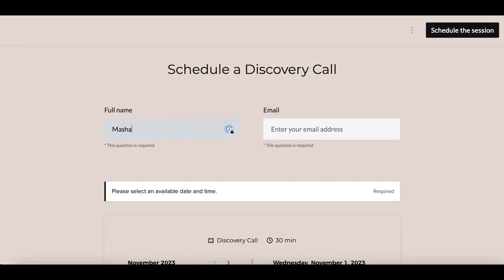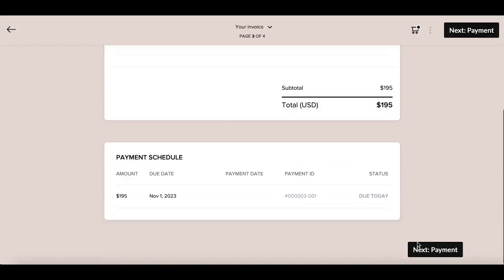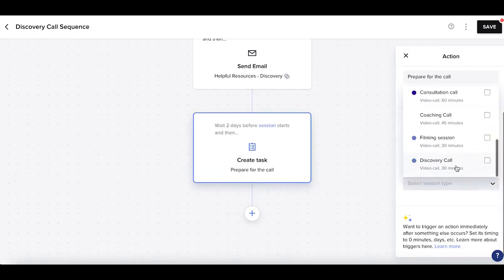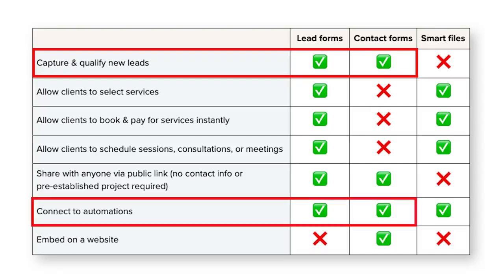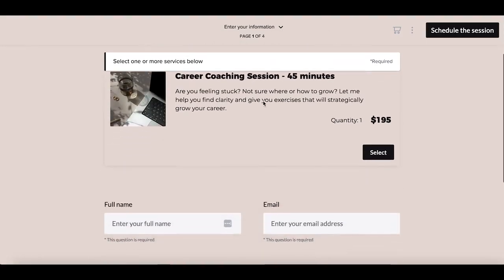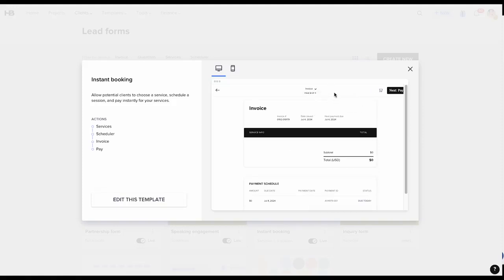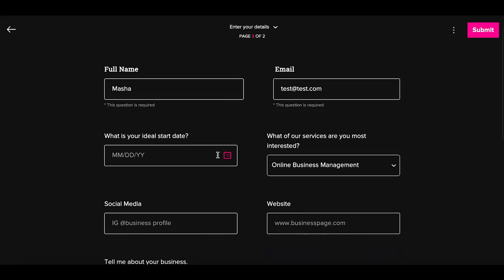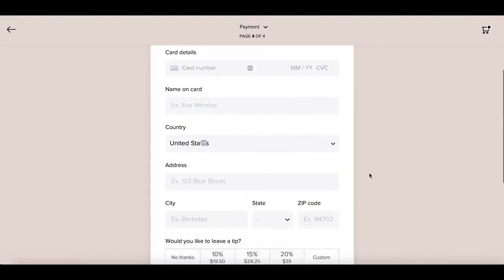HoneyBook Lead Forms Tutorial: Book Clients Faster with Lead Forms!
Booking clients faster is every business owner's goal, and HoneyBook's Lead Forms make that possible by reducing the steps clients need to take to purchase your services. In this video, I’ll show you how Lead Forms help streamline your sales process by allowing clients to select services, schedule calls, and even make payments—all in one seamless experience. From customizable fields to powerful automations like follow-up emails and intake questionnaires, Lead Forms eliminate the back-and-forth communication, so you can focus on delivering great work while saving time. Whether you’re embedding these on your website or sharing them through a link, HoneyBook's Lead Forms can transform how you connect with clients. Discover how to set them up, explore use cases, and find out how they can drive more conversions for your business!